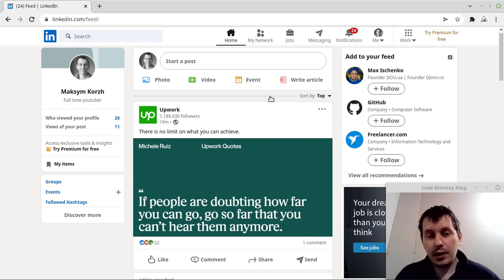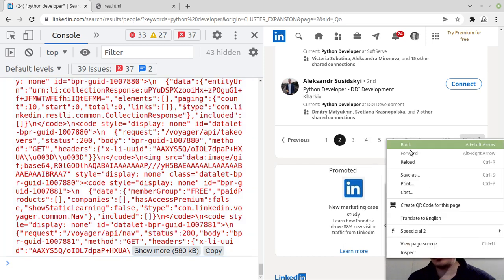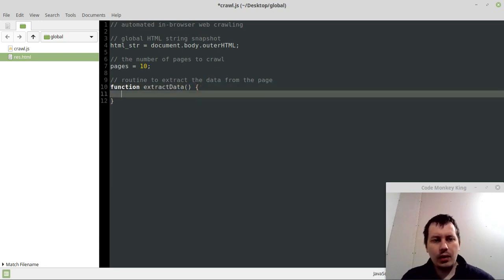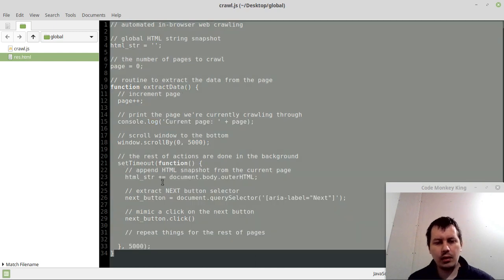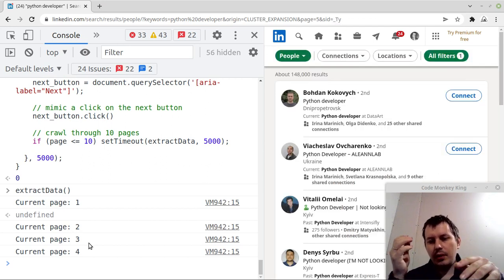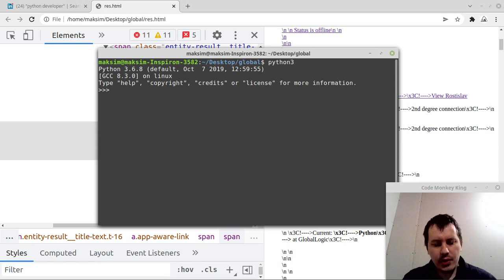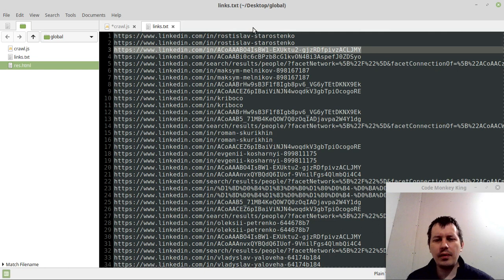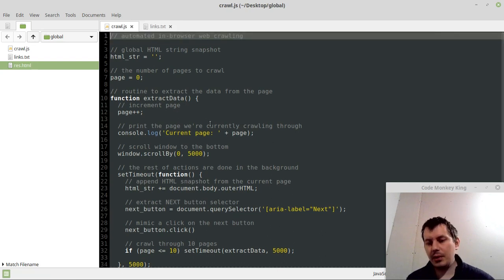All mighty GLOBAL variables applied for automated in-browser crawling & data extraction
Crawling LinkedIn and extracting profile links using Chrome Developer Tools console.